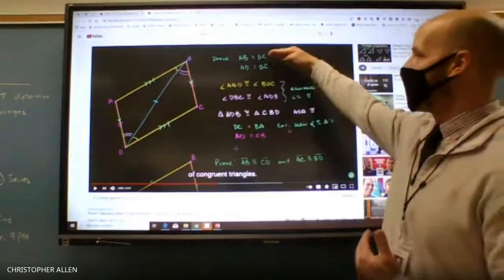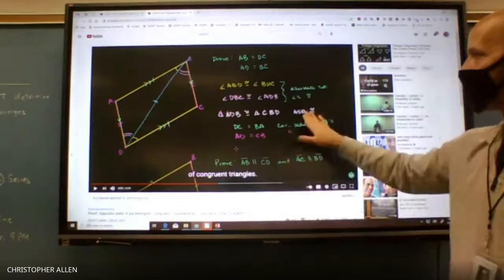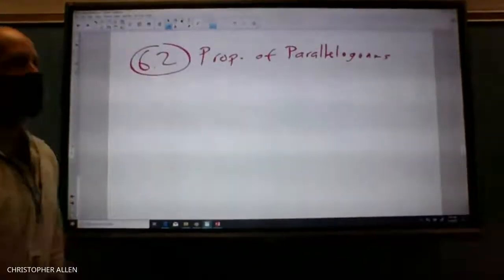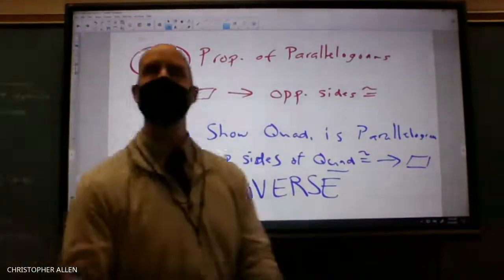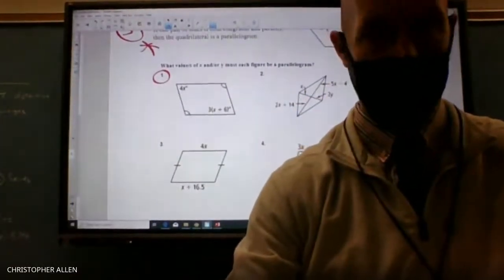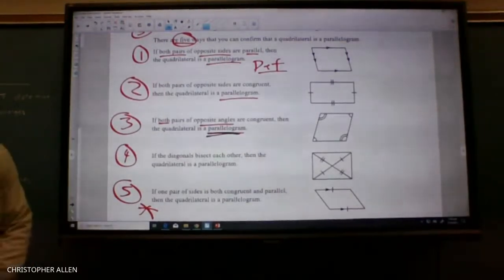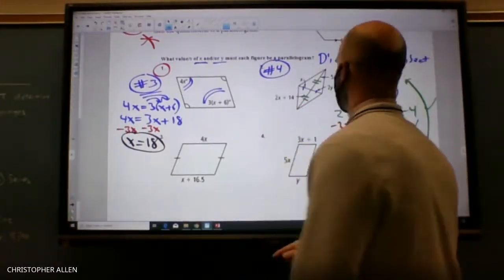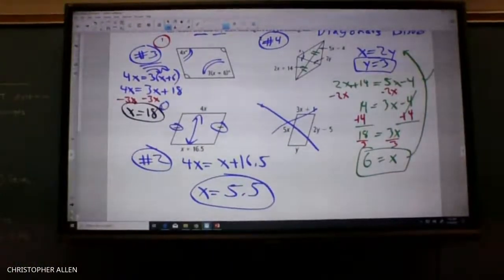6.3 Proving Quadrilateral is Parallelogram (In Class)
6.3 Proving Quadrilateral is Parallelogram (In Class)